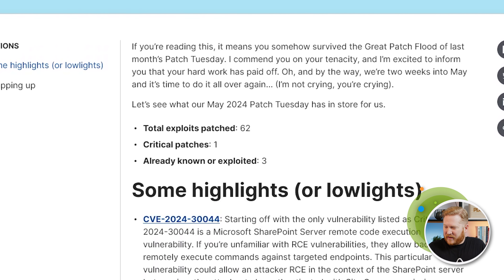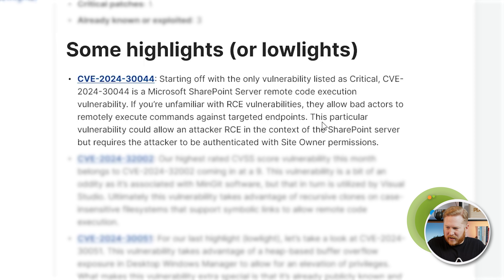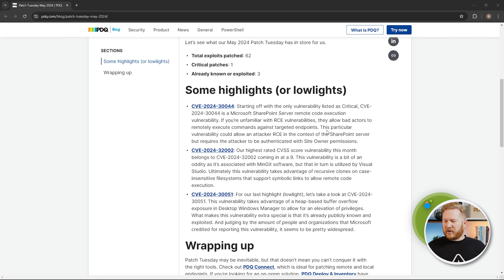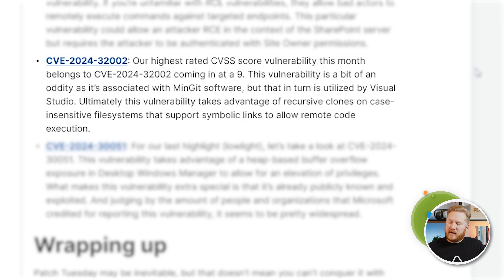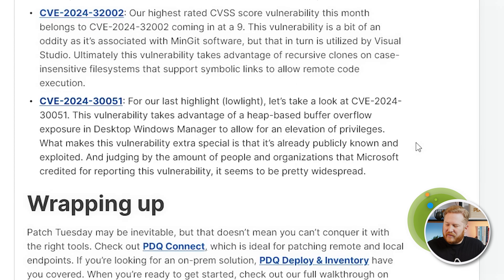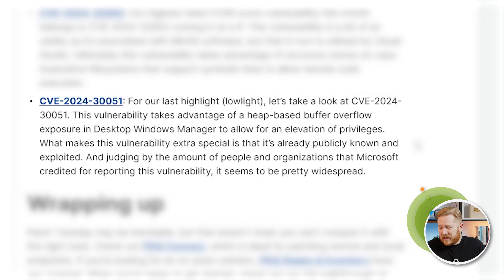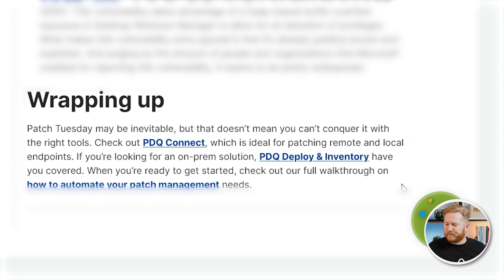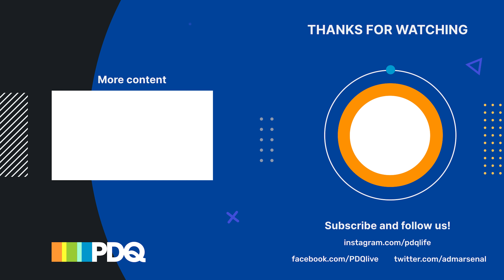Patch Tuesday May 2024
If you’re reading this, it means you somehow survived the Great Patch Flood of last month’s Patch Tuesday. I commend you on your tenacity, and I’m excited to inform you that your hard work has paid off. Oh, and by the way, we’re two weeks into May and it’s time to do it all over again … (I’m not crying; you’re crying).

Let’s see what our May 2024 Patch Tuesday has in store for us.
Total exploits patched: 62
Critical patches: 1
Already known or exploited: 3

0:00 Intro
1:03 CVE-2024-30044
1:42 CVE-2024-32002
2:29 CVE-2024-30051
3:06 Outro